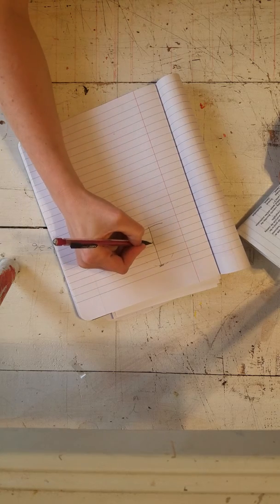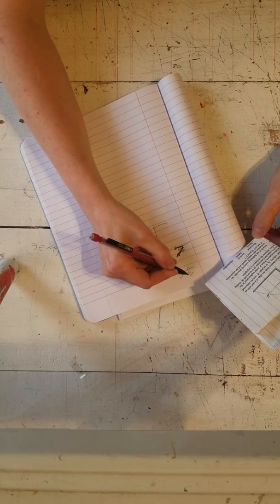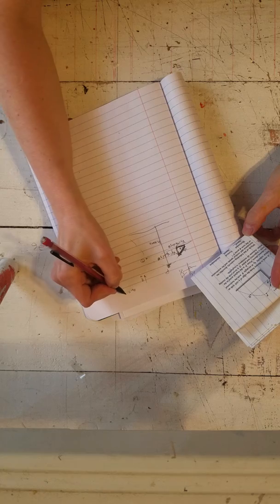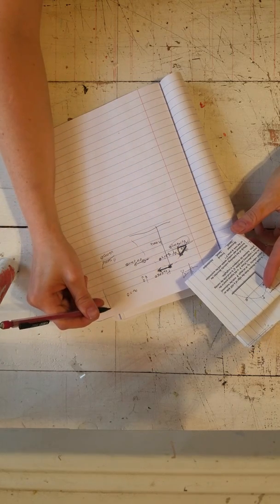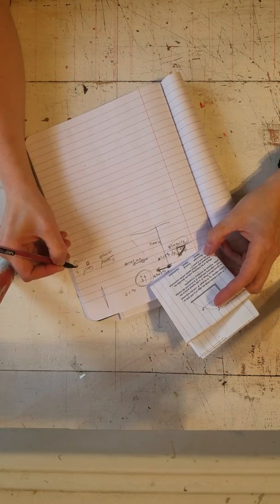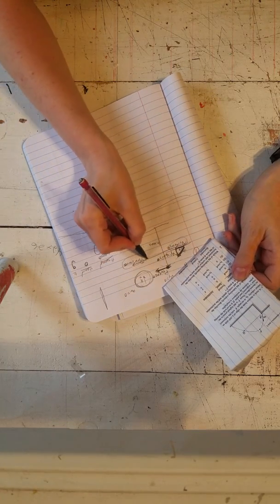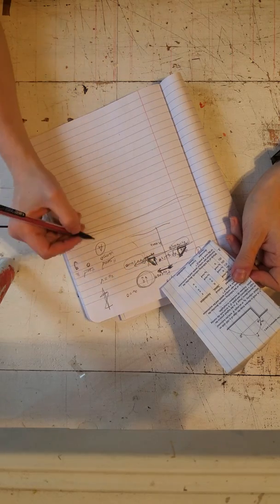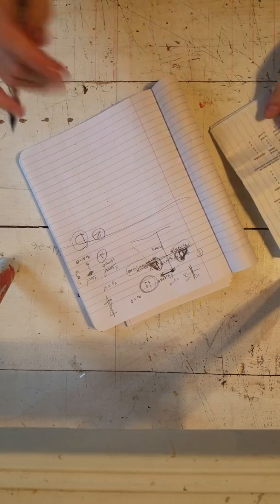Bonus quiz 1 & 2